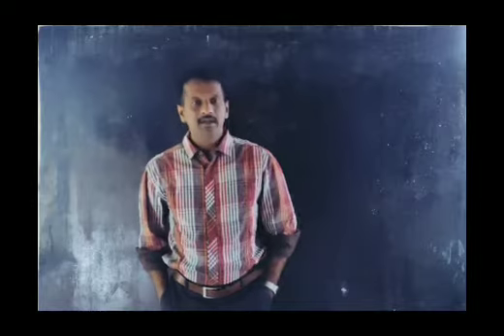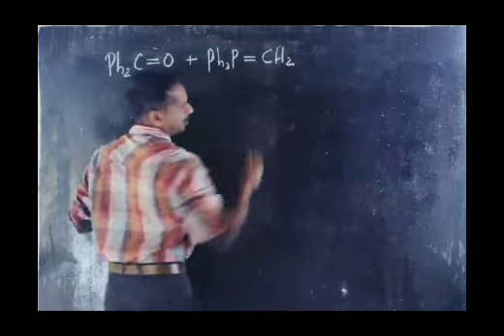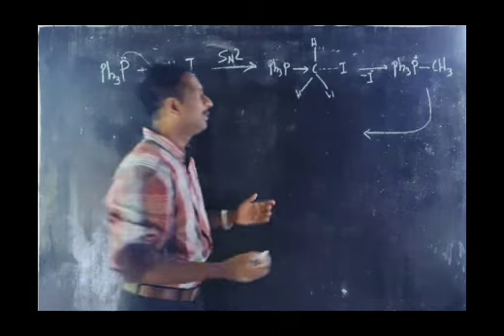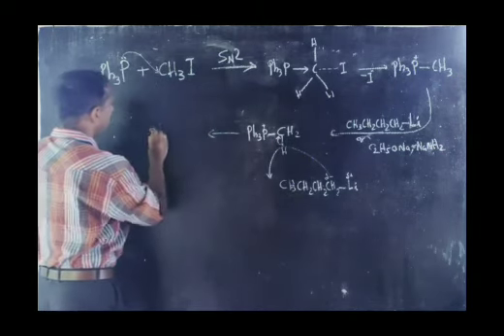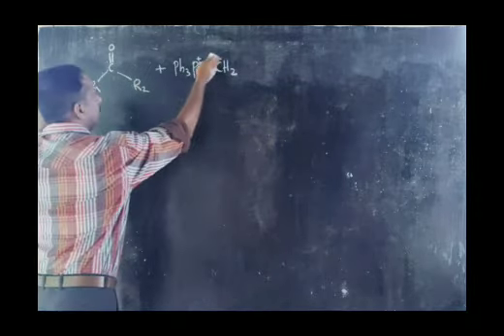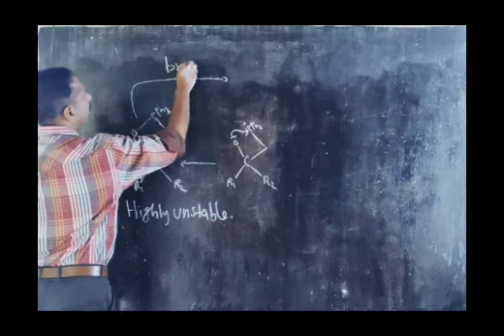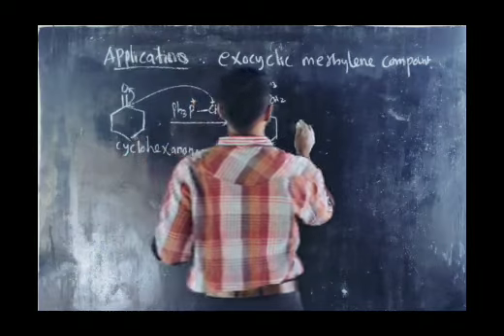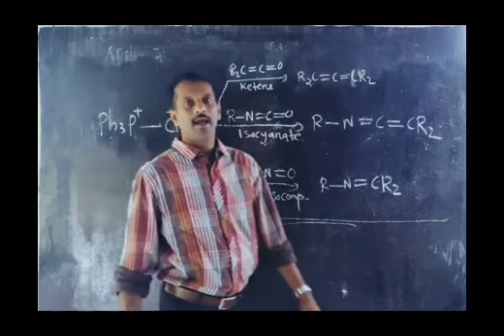Wittig rearrangement - MSc 3rd sem- bijuvattodil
Wittig rearrangement - mechanism